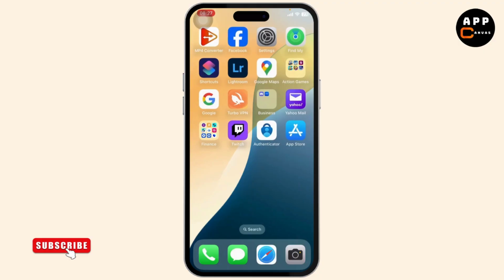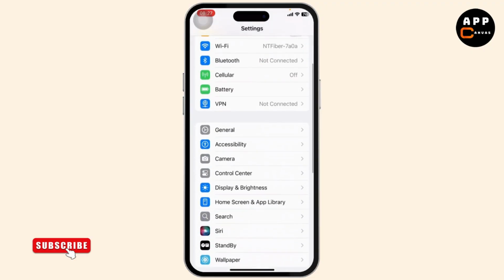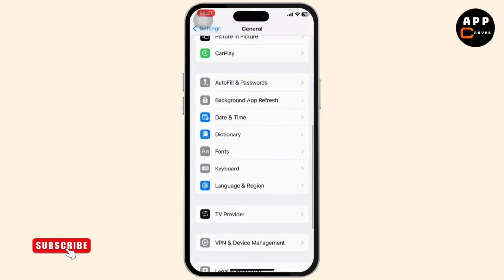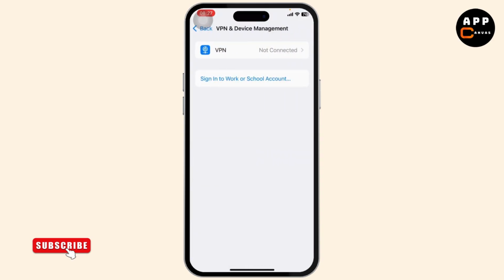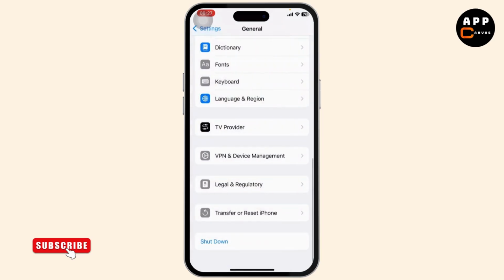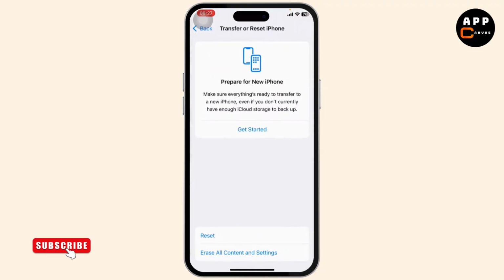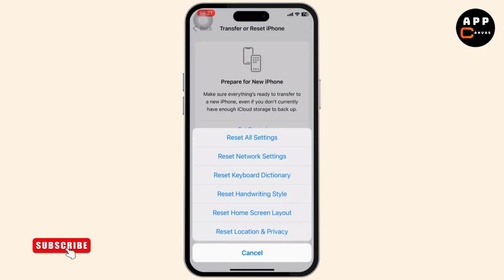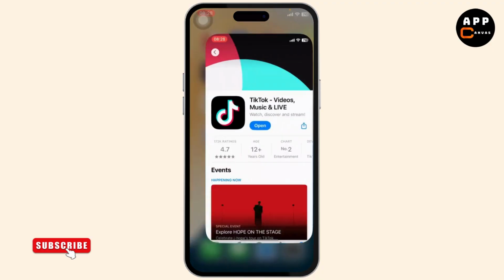How To Fix YouTube is Not Available in This Region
Learn how to fix the "YouTube is not available in this region" error with this step-by-step tutorial. If you're facing this issue and want to access YouTube content in your region, we’ve got the solution for you!

In this video, you'll discover how to solve the "YouTube is not available in this region" problem. We'll walk you through various methods to fix this issue and regain access to YouTube without any hassle.

0:20 Step 1: Check Your Network Settings
0:45 Step 2: Use a VPN to Bypass Region Restrictions
1:15 Step 3: Clearing Your Browser Cache